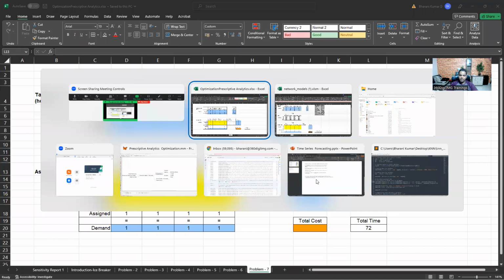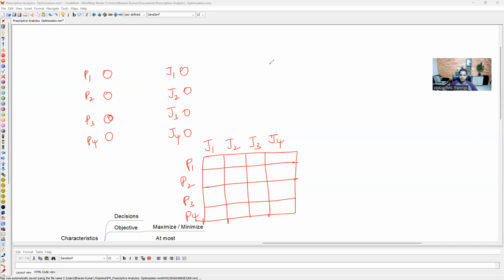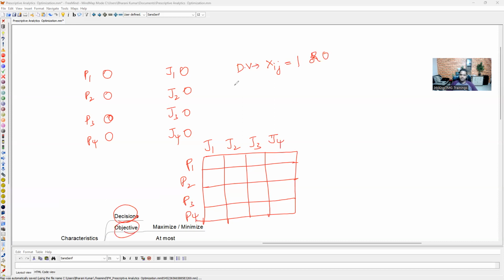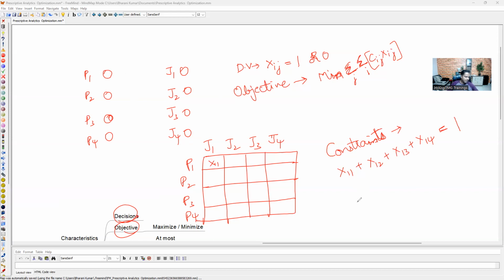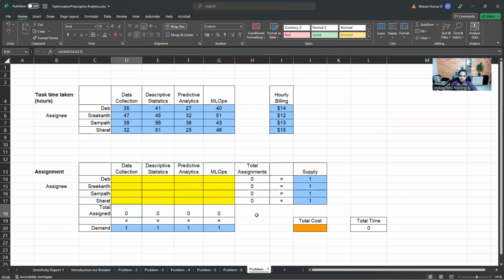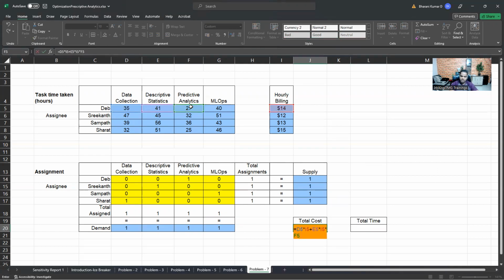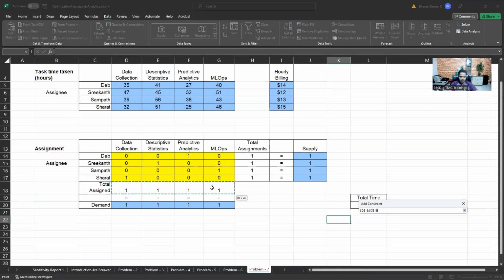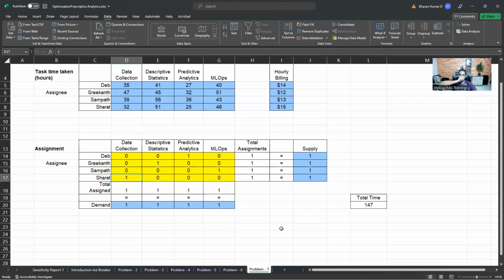Prescriptive Analytics | Part 7 | 360DigiTMG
The video discusses assignment problems in prescriptive analytics. It explains that in an assignment problem, you have people that need to be assigned specific jobs. If the number of people is equivalent to the number of jobs, it is balanced, and the decision variable is whether to assign a job to a specific person or not. The objective is to minimize the total cost, which includes the cost of each person assigned to a job and the time taken by that person to complete the job. The constraints state that each person should be assigned only one job, and each job should be assigned to only one person. The video provides an example of an assignment problem with four people and four tasks and explains how to solve it.

About 360DigiTMG
360DigiTMG is a 9-year-old training & consulting organization led by stalwarts of the industry who are alumnus of premier institutions like the Indian Institute of Technology, Indian Institute of Management and Indian School of Business. 360DigiTMG since its inception has been the forerunner in the space of management and niche programs that aid in up-skilling and cross skilling executives across various levels and domains. 360DigiTMG has been conducting training programs across the globe for corporate and individuals alike.
360DigiTMG is one stop solution to all the trainings in emerging technologies such as Artificial Intelligence, Machine Learning, Big Data, Project Management, Quality Management, etc. 360DigiTMG is a training company, which is a division of the analytics consulting firm Innodatatics Inc.